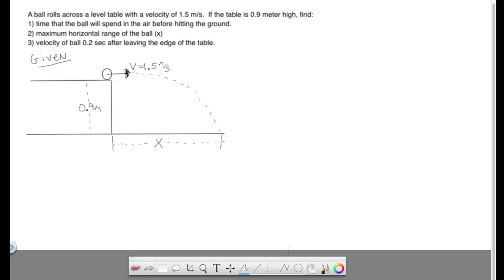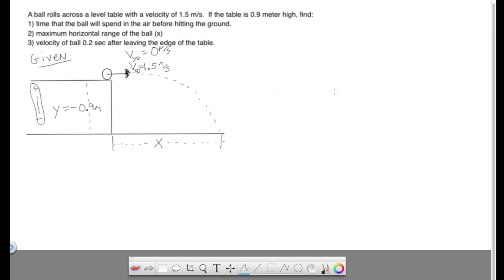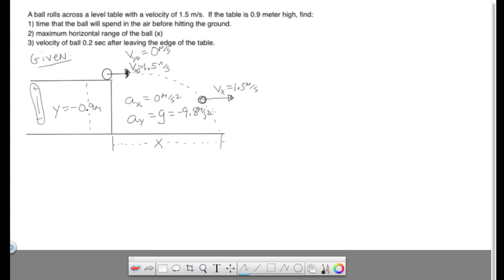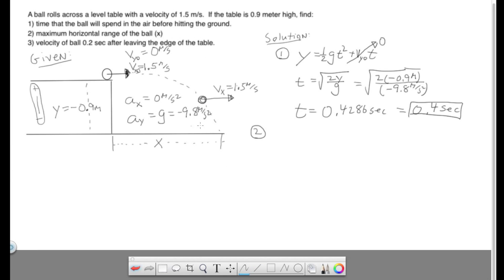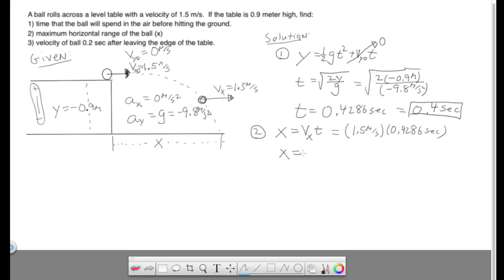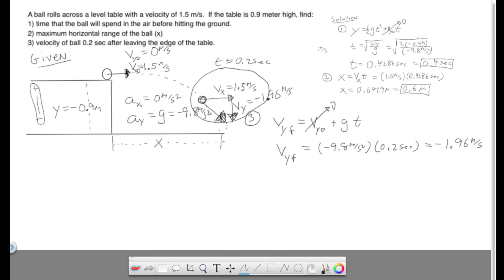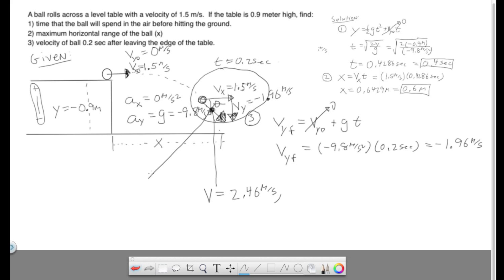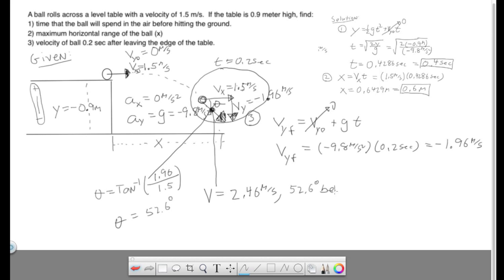Ch 3 - Projectile Motion - Ball Rolls Off Table With Horizontal (x) Velocity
This is a basic projectile motion problem.  A ball rolls off a table horizontally.  We are given the initial x-velocity of the ball and the height of the table.